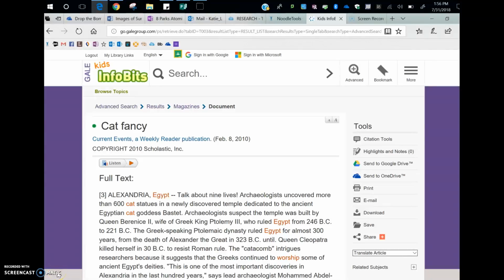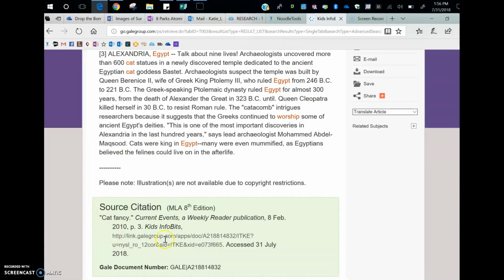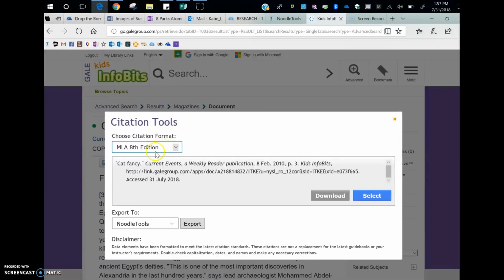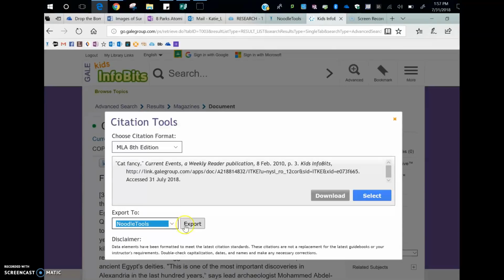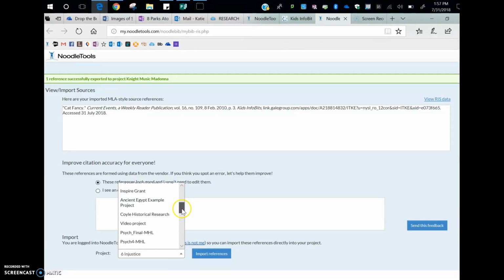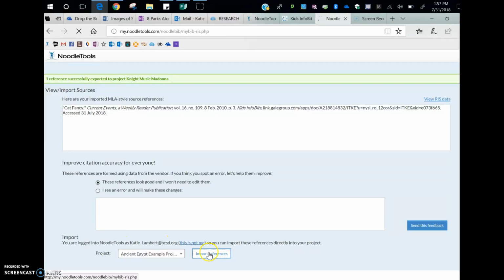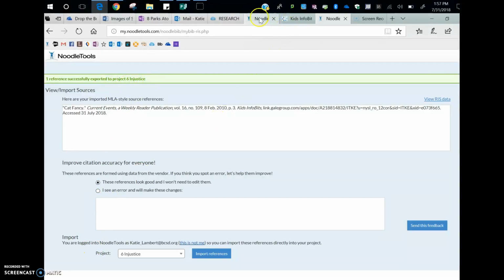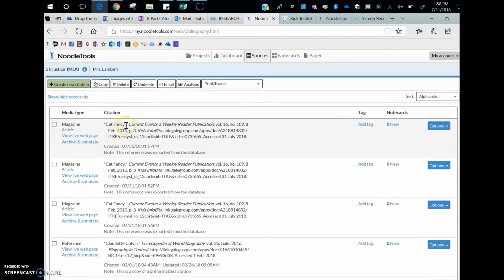Exporting Gale Citations to NoodleTools